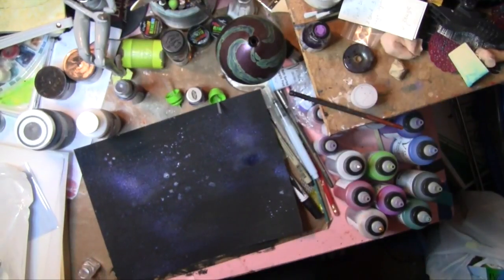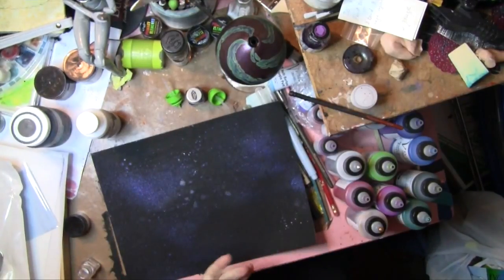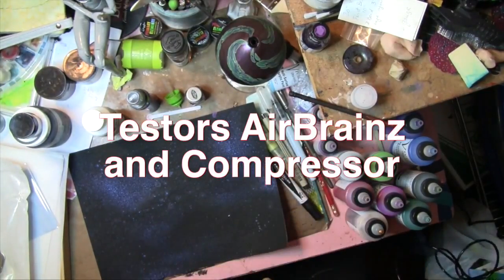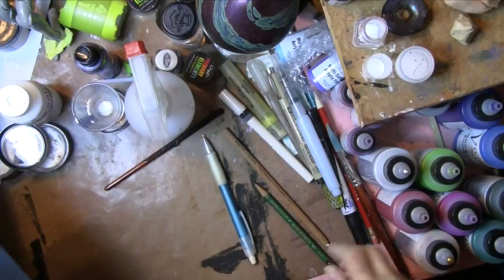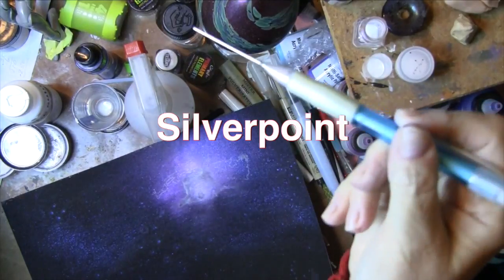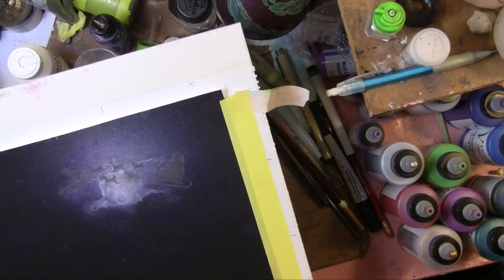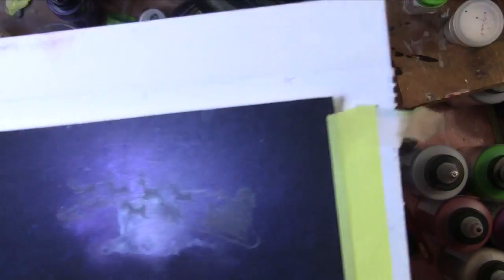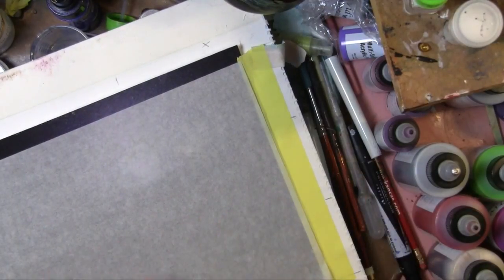ColourArteVideoHop by Vicki Ross